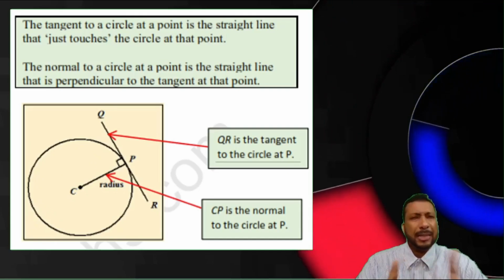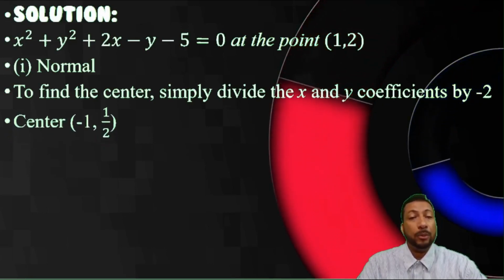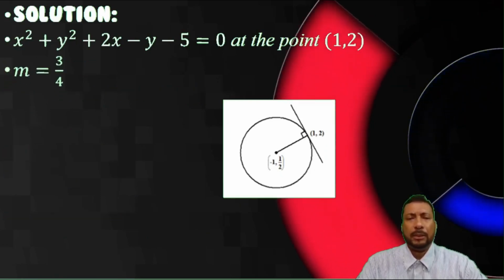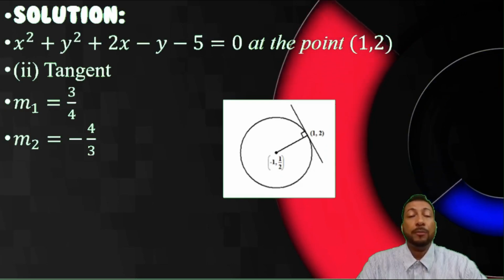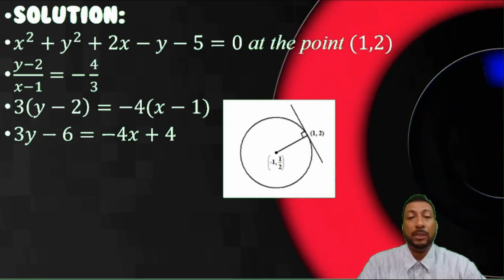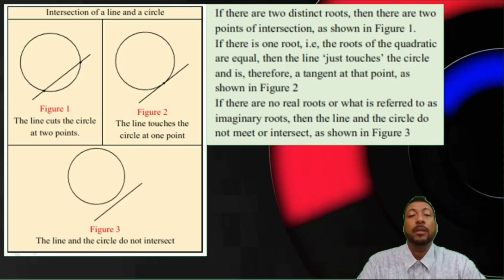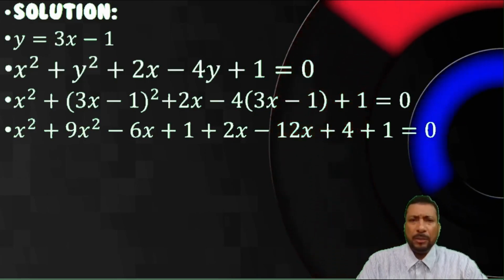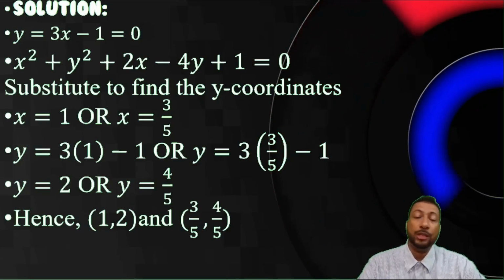Tangents and Normals to a Circle | CSEC Additional Mathematics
On a journey to take the CSEC Additional Mathematics exam?  Then watch this video to learn how to determine the equation of tangents and normals to a circle.  It just might help.